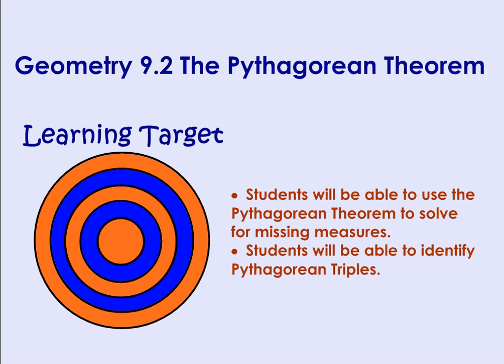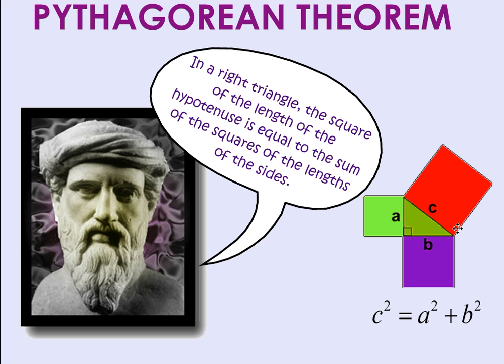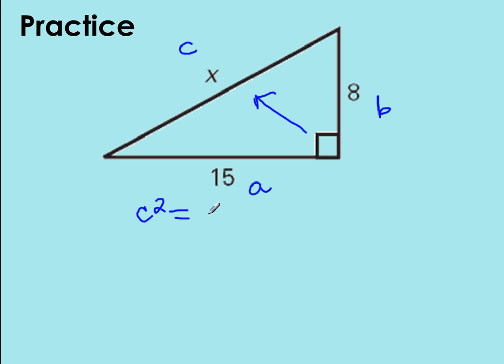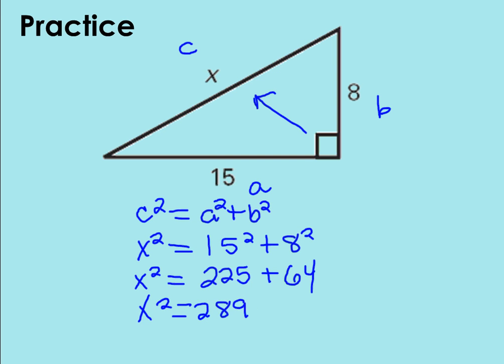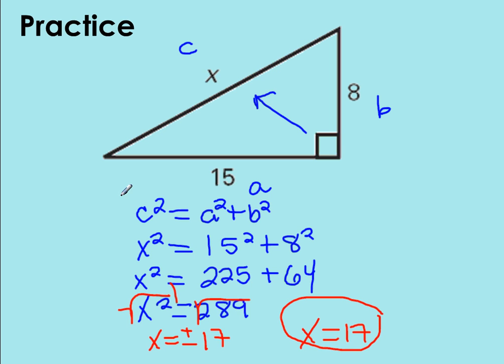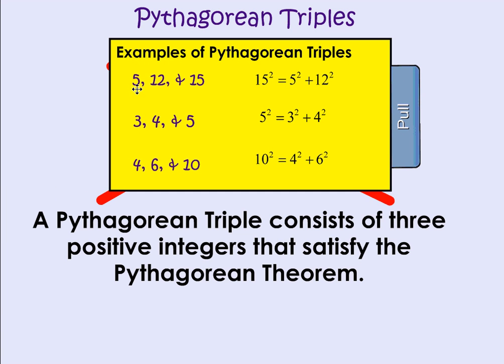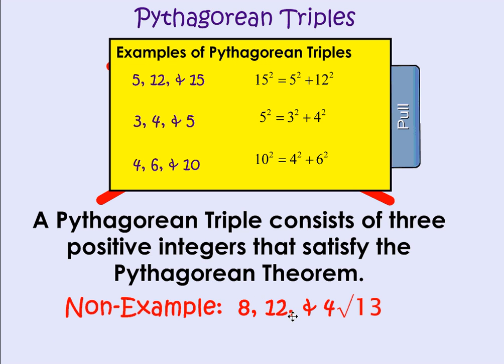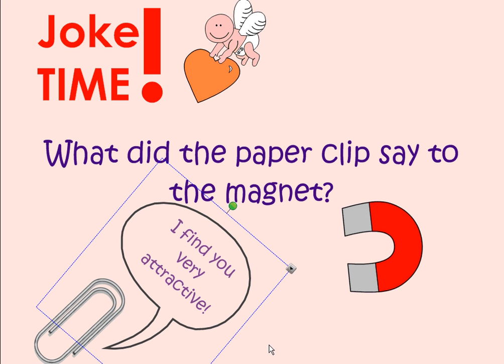Geometry 9 2 Notes